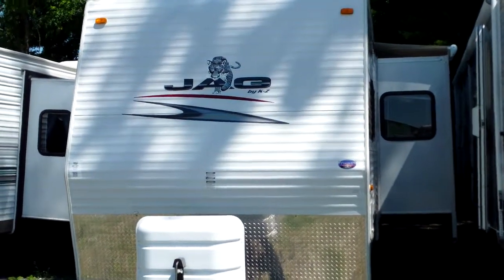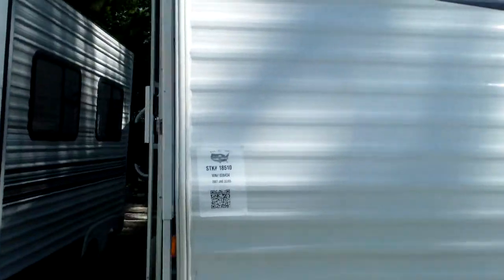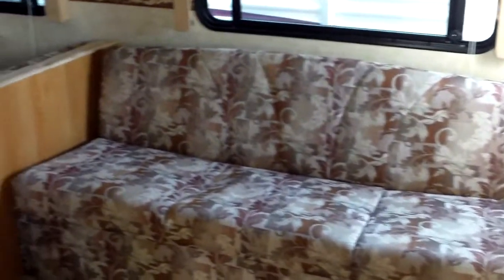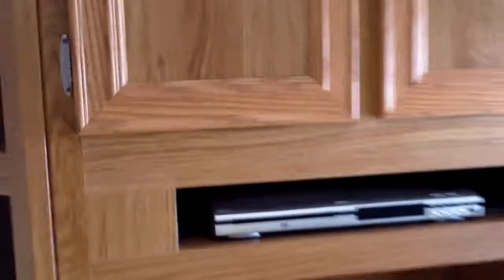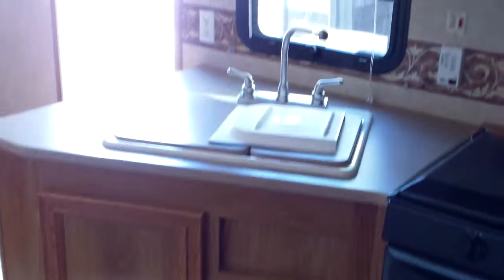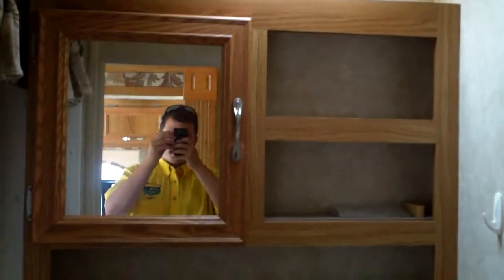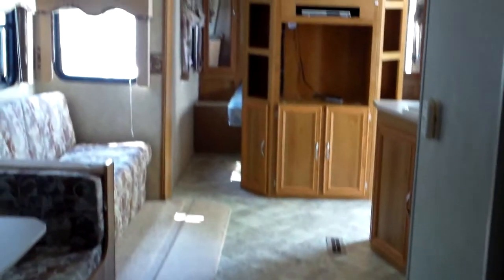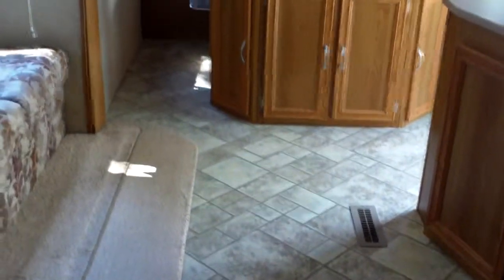2007 Jag 32-1/1